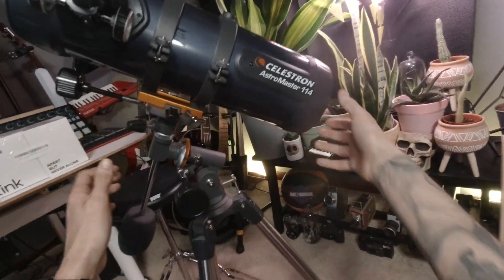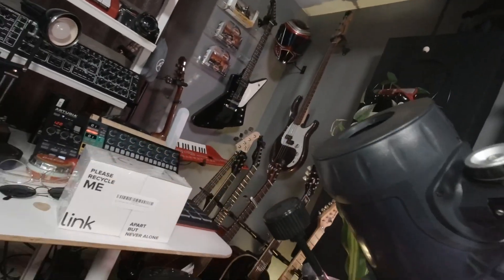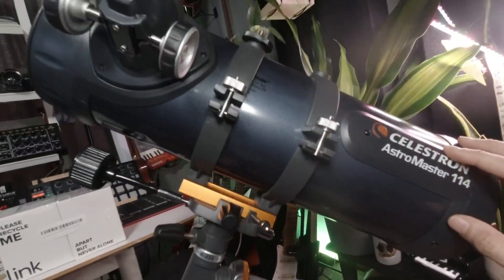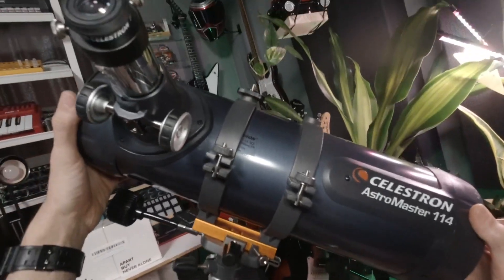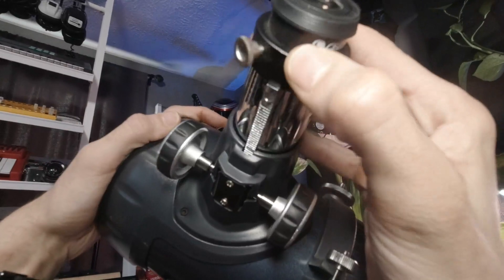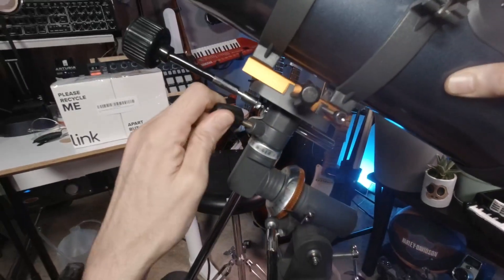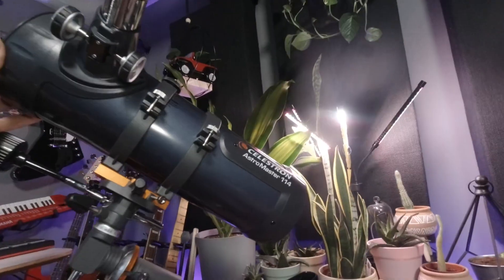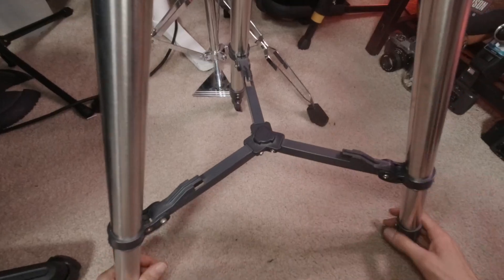Celestron, AstroMaster 114EQ Newtonian Telescope, Reflector Telescope for Beginners Review